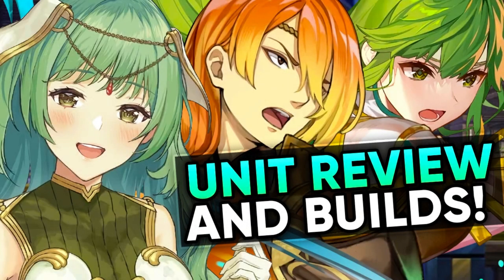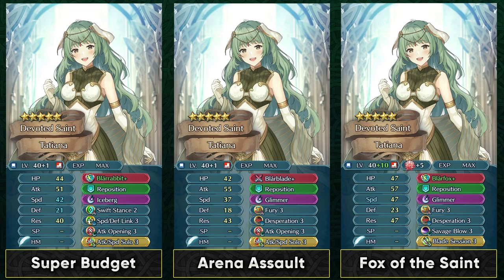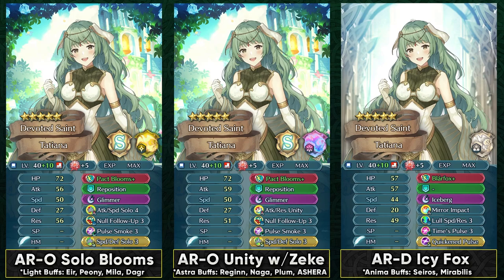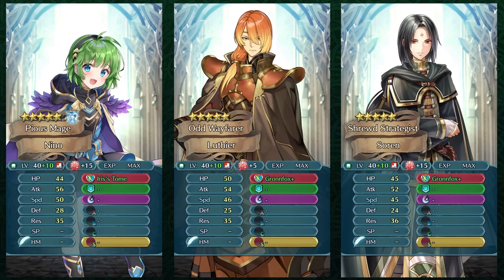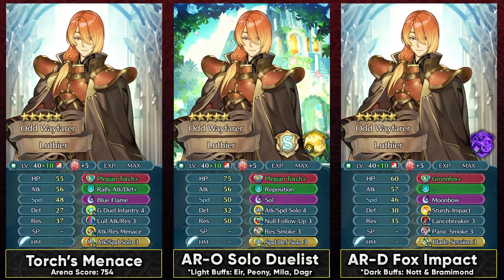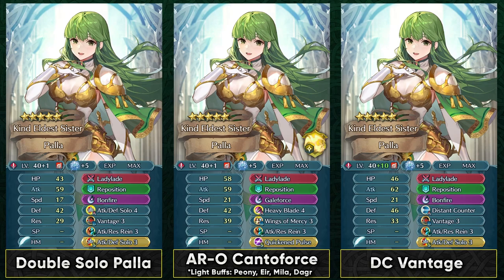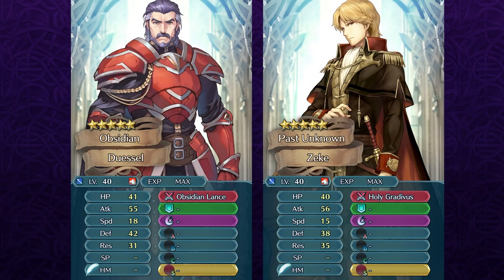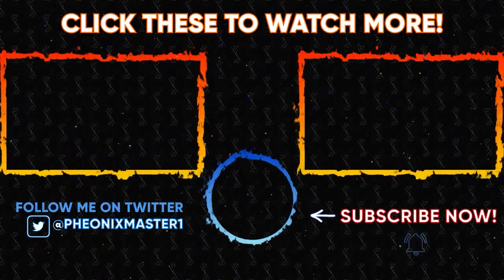TATIANA TOO PRECIOUS! Luthier, Palla & Zeke Analysis & Builds - Book V Midpoint: Nótt & More [FEH]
What's up guys, I am Pheonixmaster1 & welcome for some more Fire Emblem Heroes. In this video, I go over the stats and builds for units from Book V Mid: Nótt and More Banner which is a Midpoint banner, it features Nott, Palla, Zeke & Luthier. Tatiana is a Free 5* Reward from Midpoint Quests.

⌛ Timestamps:
0:00 Tatiana Analysis
1:04 Tatiana F2P Comparison
1:59 Tatiana Review
2:46 Tatiana Builds - Budget
3:26 Tatiana Builds - High Investment
4:46 Tatiana Builds - Arena with B Duel Infantry 4
5:48 Tatiana Builds - Aether Raids
7:14 Luthier Analysis
7:40 Luthier F2P Comparison
9:08 Luthier Builds - Budget
9:49 Luthier Builds - High Investment
10:49 Luthier Builds - Arena with G Duel Infantry 4
11:24 Luthier Builds - Aether Raids
12:24 SoV Palla Analysis
13:47 SoV Palla Builds
16:33 Zeke Analysis
17:19 Zeke Vs. Duessel
18:21 Zeke Builds